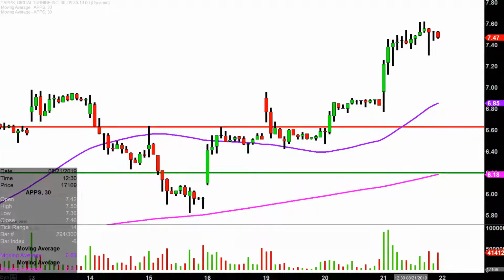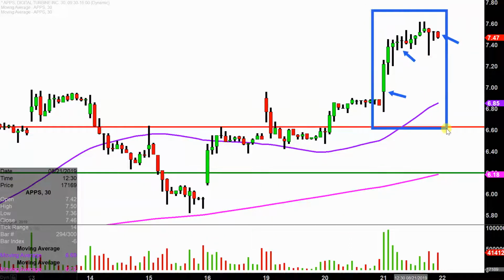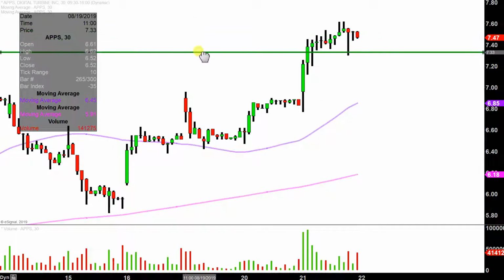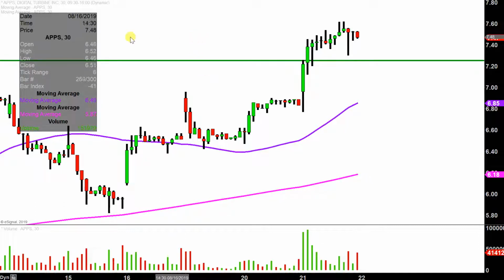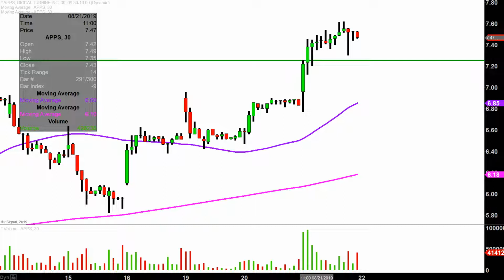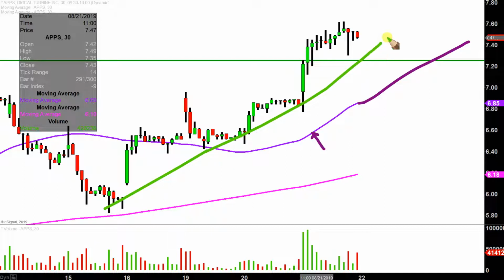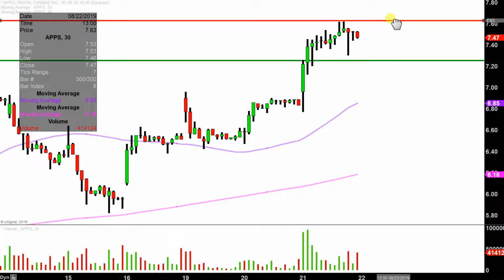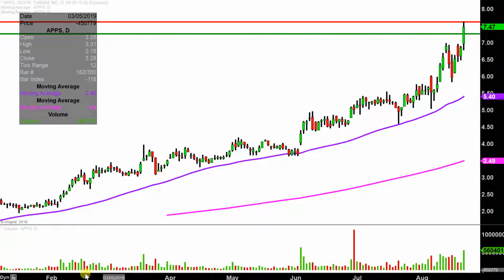Digital Turbine, Inc. - APPS Stock Chart Technical Analysis for 08-21-2019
Learn how to read stock charts and identify technical patterns as ClayTrader does a quick stock chart review on Digital Turbine, Inc. (APPS).